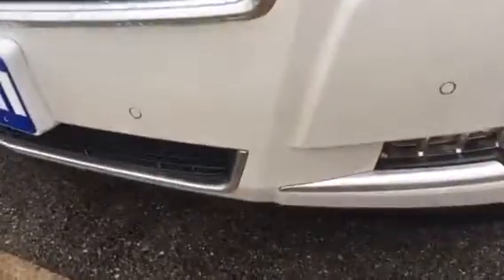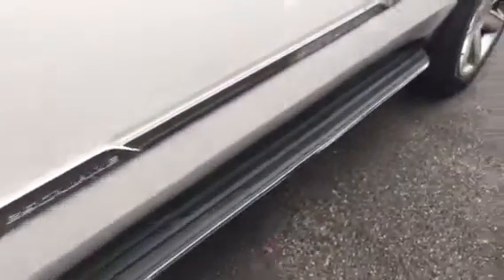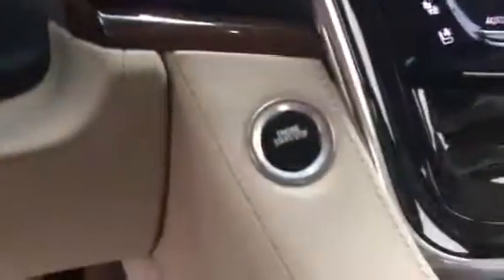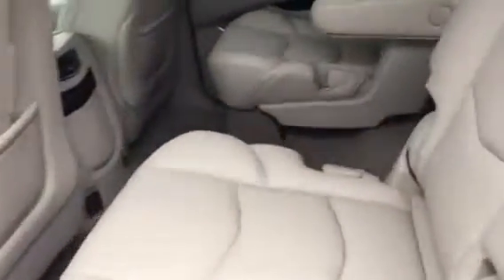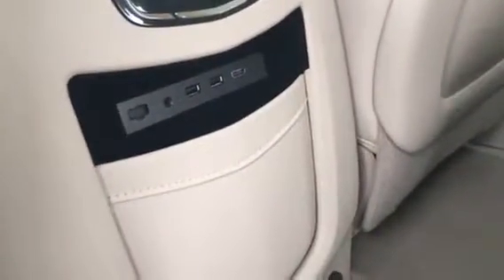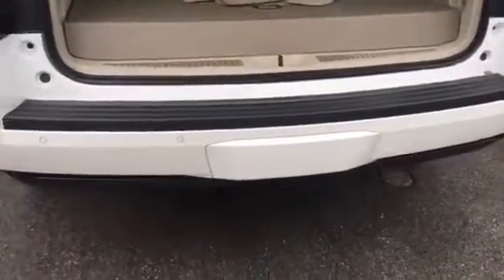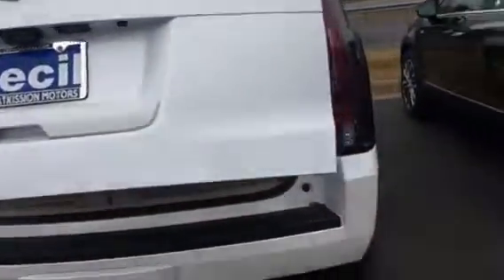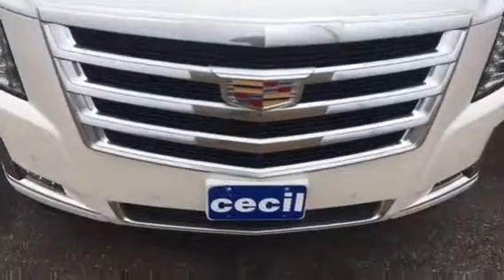2017 Cadillac Escalade.